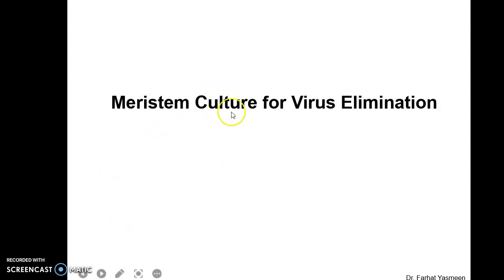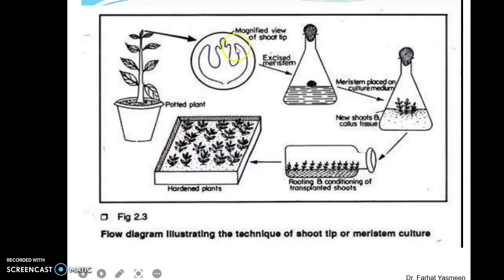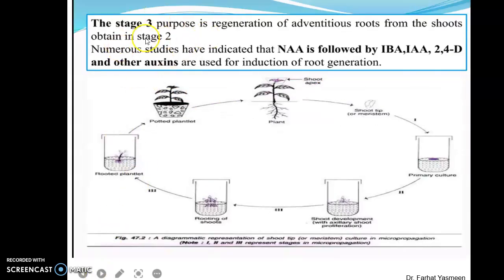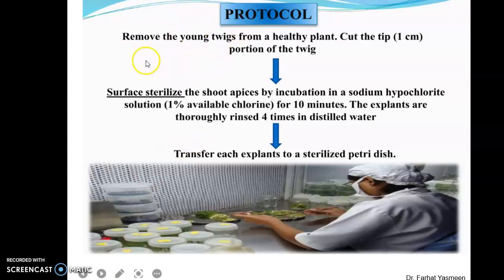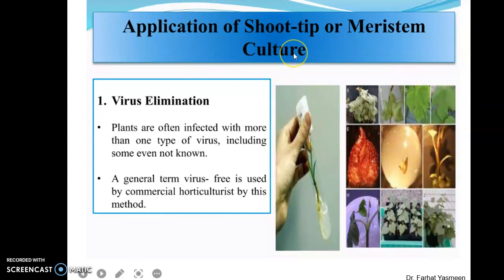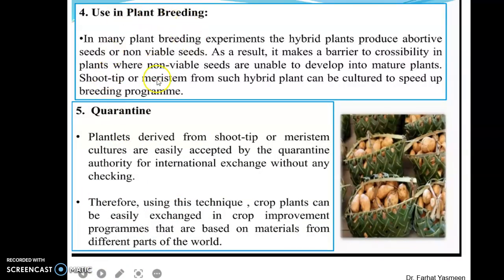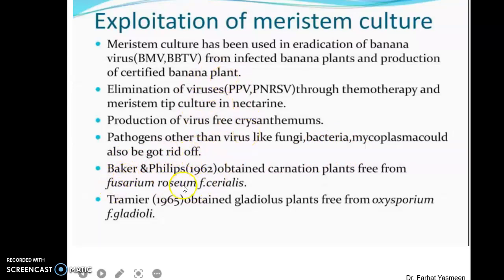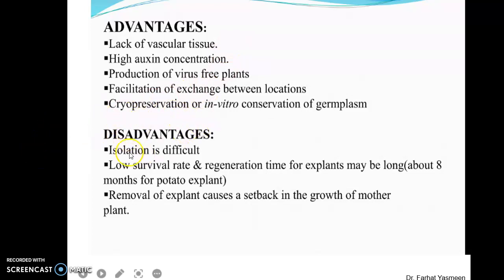Organ Culture Part 2